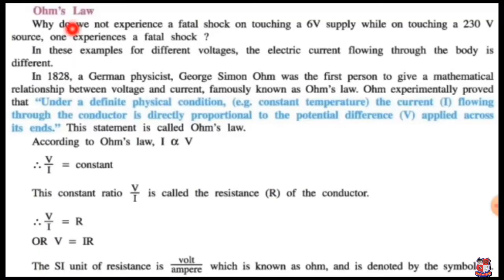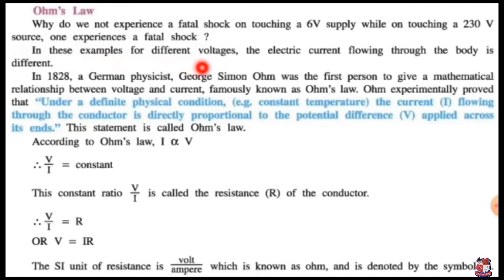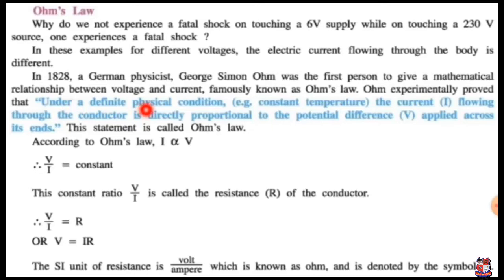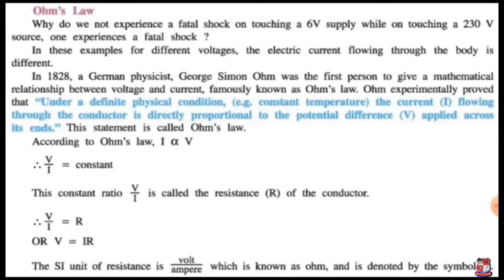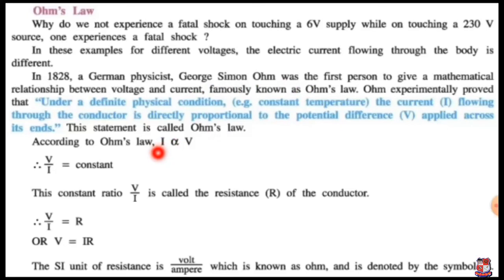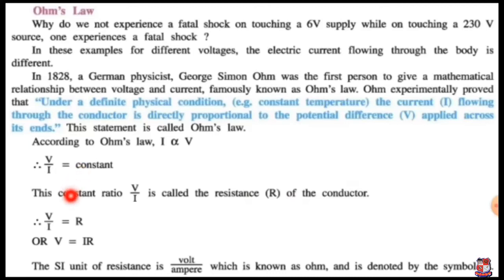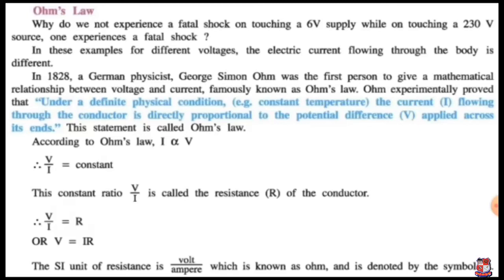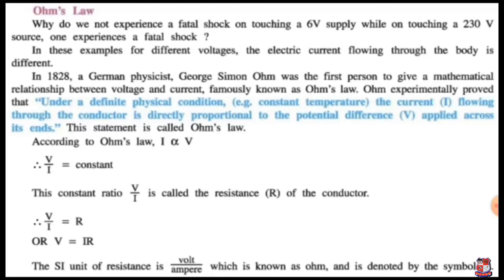GTU_DI_GENERAL DEPARTMENT_3300005_OHMS LAW: STATEMENT AND PROOF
Subject : 3300005  -  BASIC PHYSICS (GROUP2) (Sem-2)
Created By : Tanmaykumar R. Pandit [Lecturer] | 12 May 2020 | 8 MB
College : 454 - Hasmukh Goswami College of Engineering
Topic : OHMS LAW: STATEMENT AND PROOF